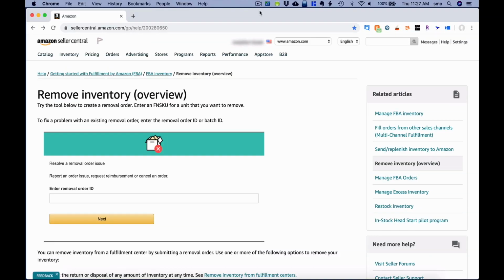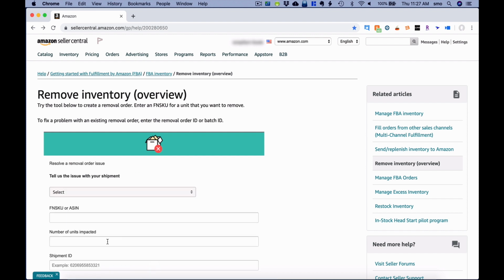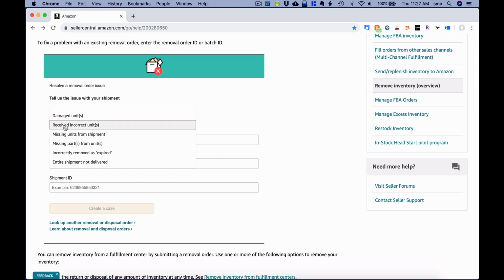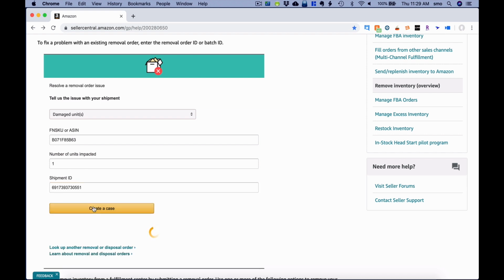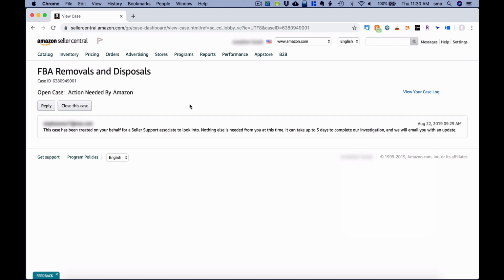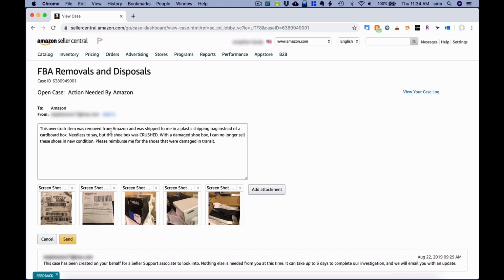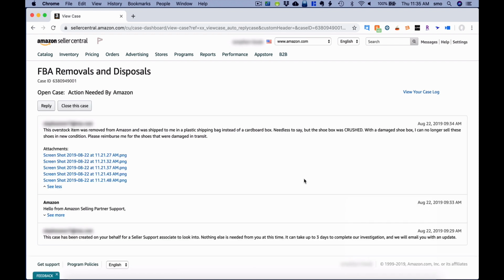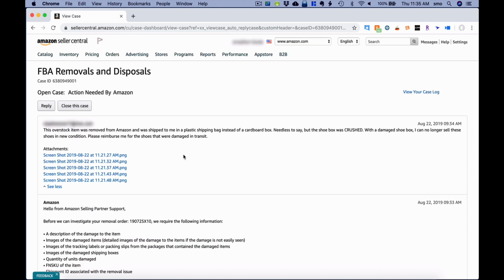How to Request Reimbursement for Damaged Amazon FBA Removal Orders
In this Amazon FBA training video, Stephen shows how to contact Amazon to request a reimbursement if you receive an FBA removal order that has been damaged at the warehouse or in transit. Don't miss out on the reimbursements Amazon owes you!